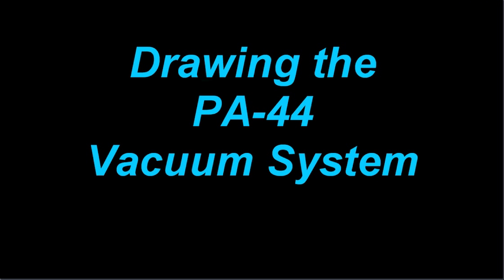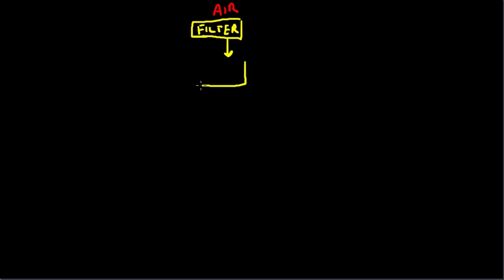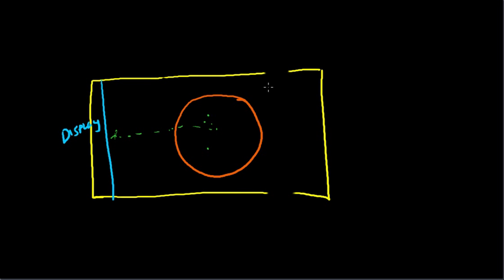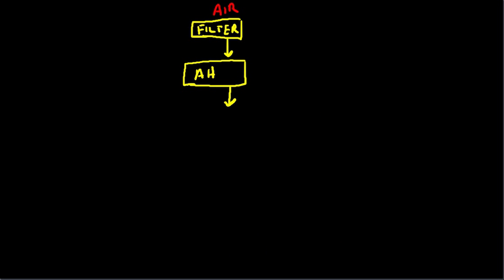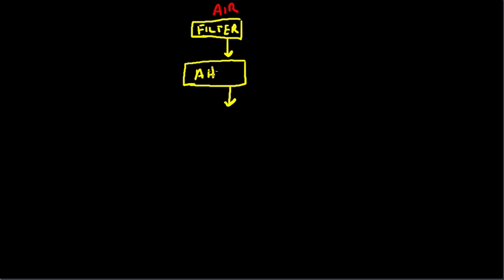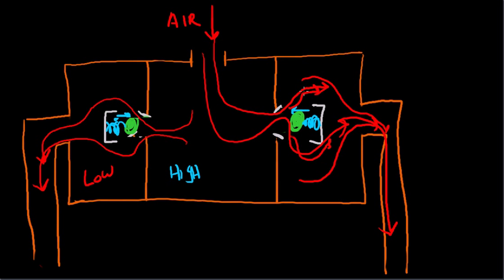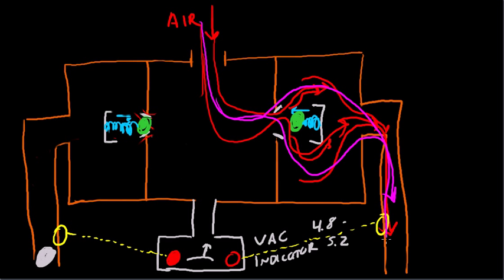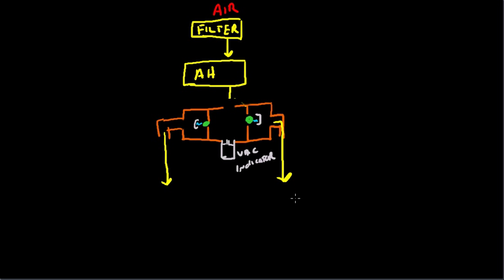Drawing the PA-44 Vacuum System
Basics of vacuum gyro system operation and a diagram of the vacuum system installed on the PA-44.